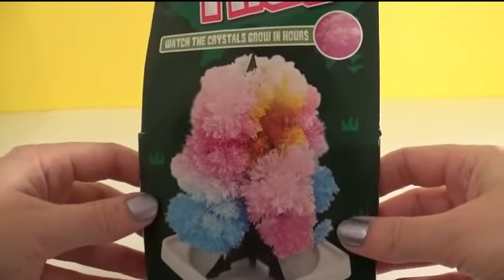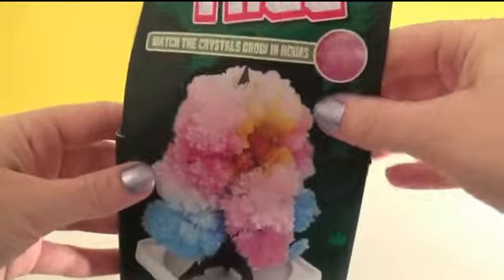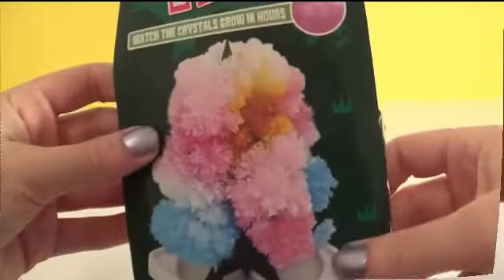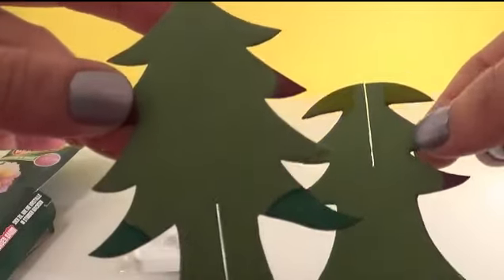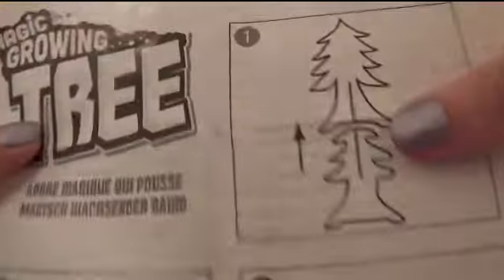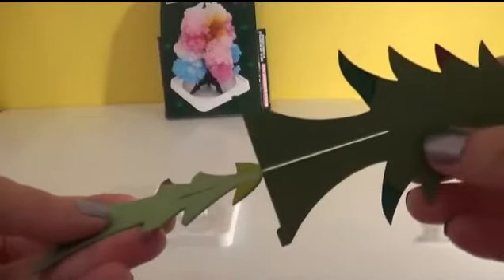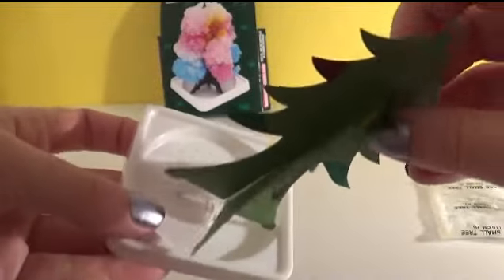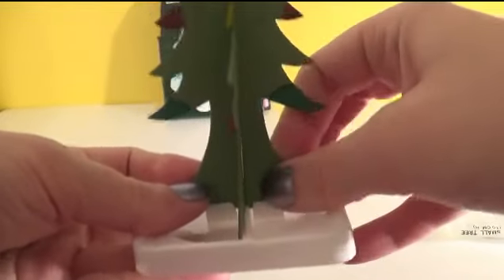MAGIC Growing Christmas Tree! Watch it Grow! Magic Crystals DIY ♥ ♥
I'm so excited, Christmas is just around the corner and today we're going to make our very own Mini Christmas Tree!